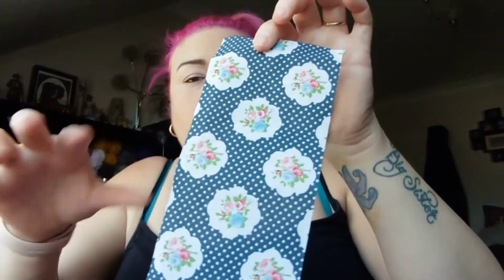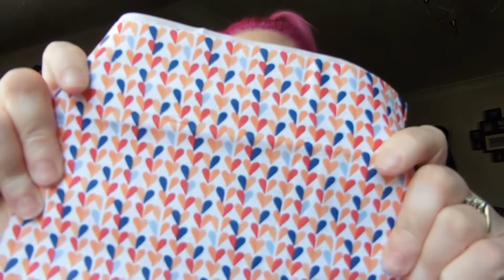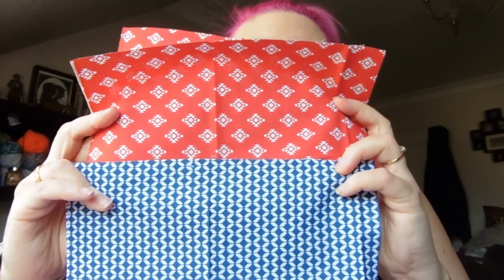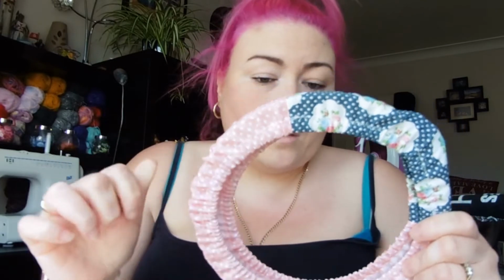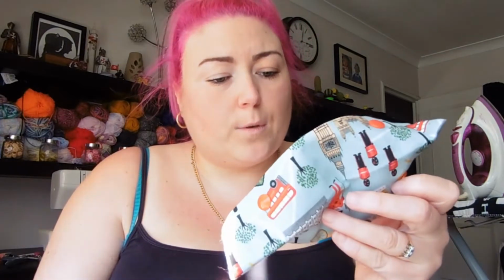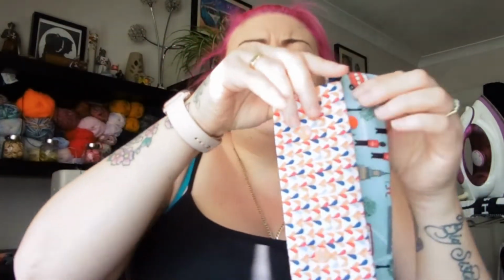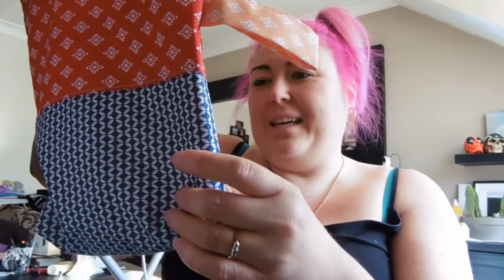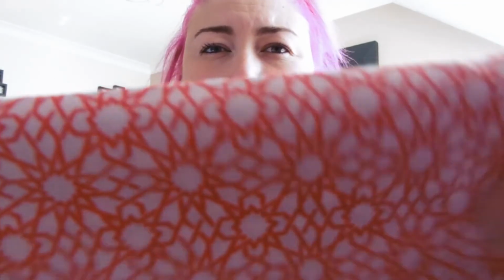Deer Designs Lockdown 21.04.20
I Hope You Enjoyed Watching This Video as Much as I Did Making It x

Snap chat : denisdeer